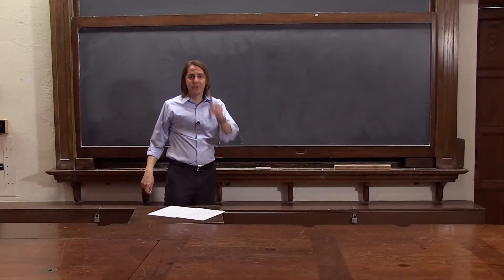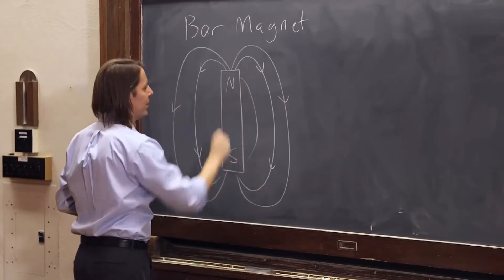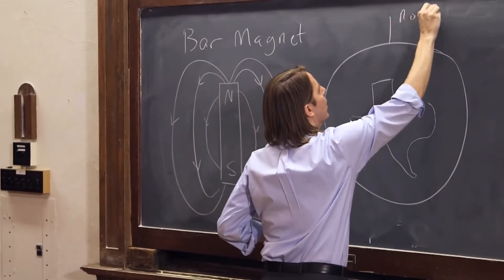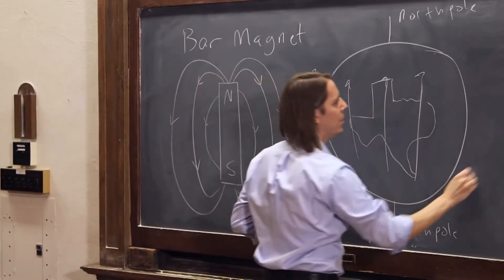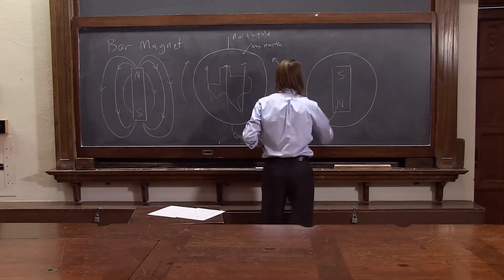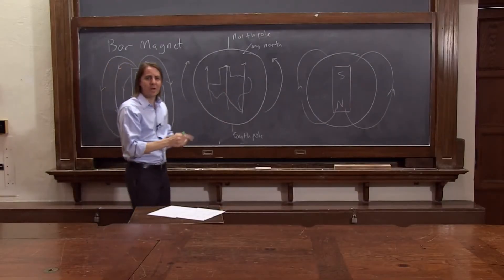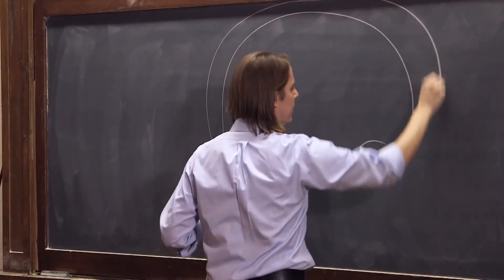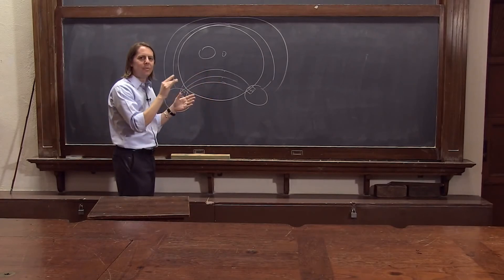PHYS 102 | Magnetic Field 2 - Bar Magnets and Pseudoscience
Here we describe the field around a bar magnet, why north is not really north, and why magnetic jewelry doesn't do anything for you.